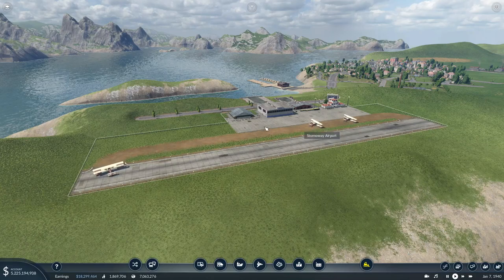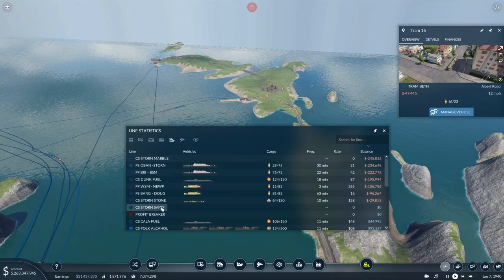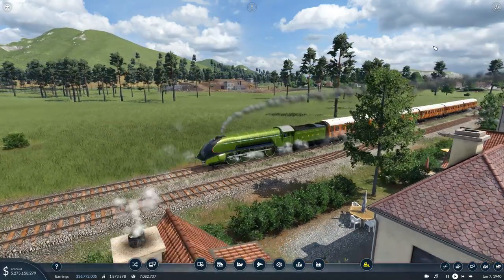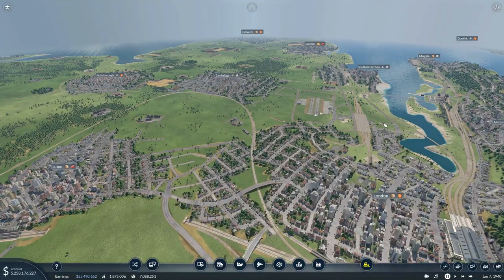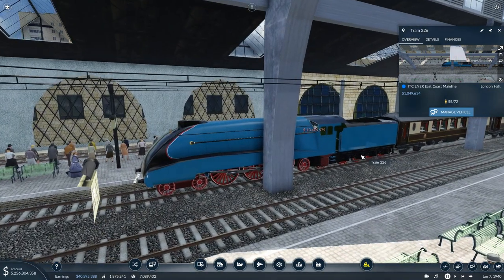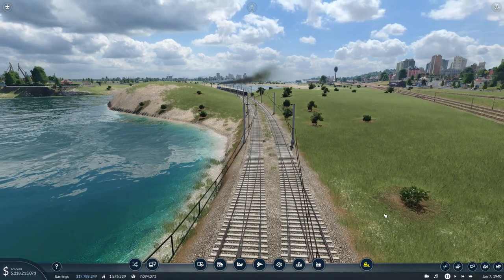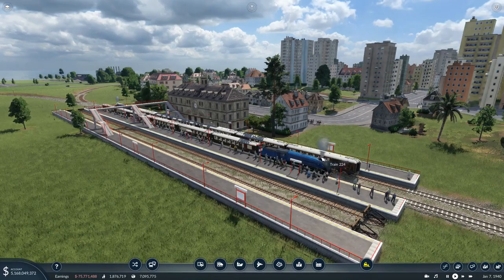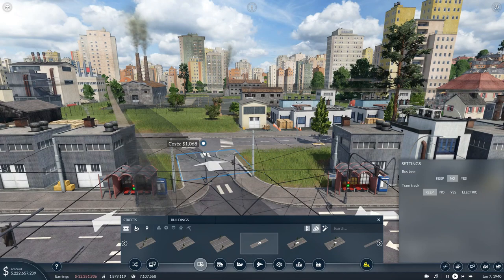Transport Fever 2 (UK) EP 90 The A4 Mallard